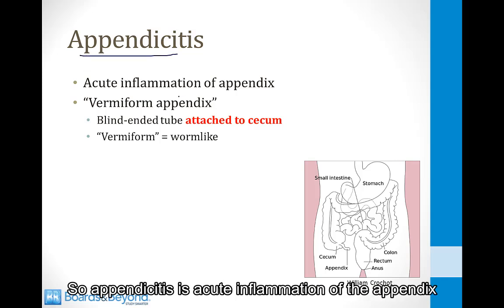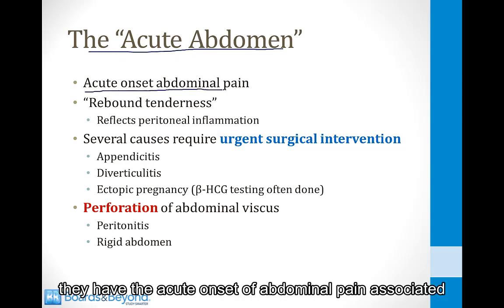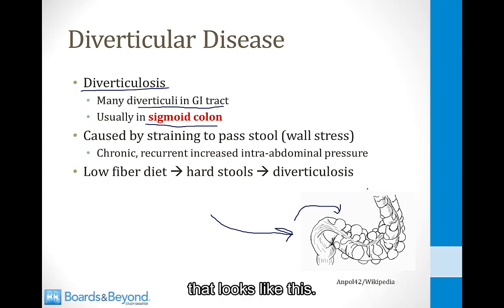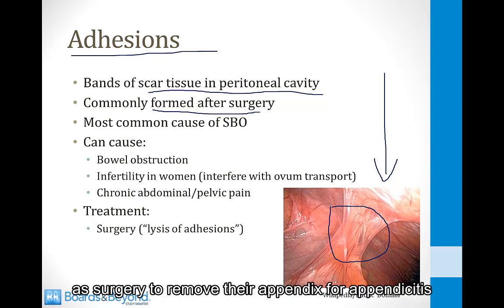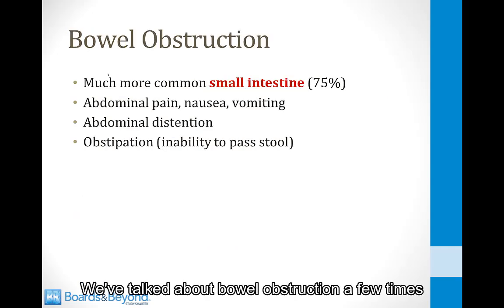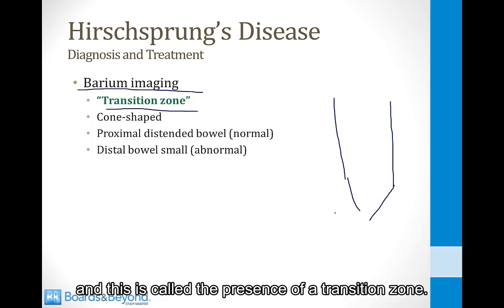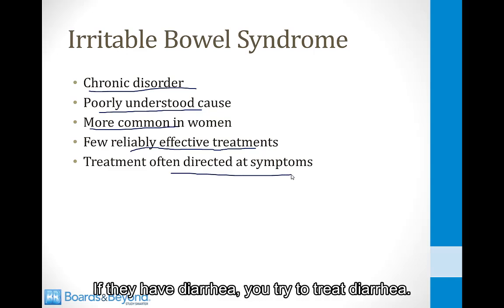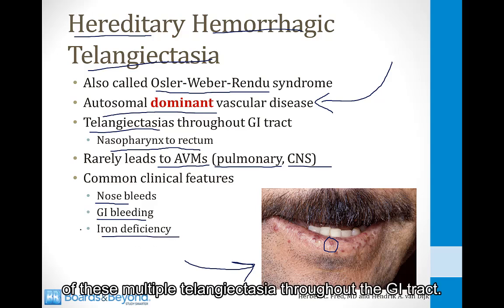GI 3.12 Intestinal Disorders